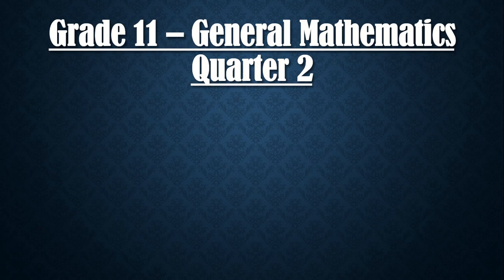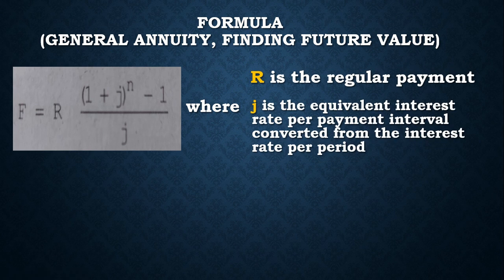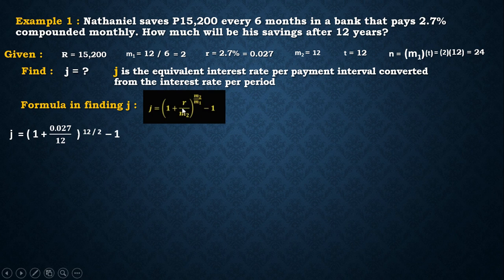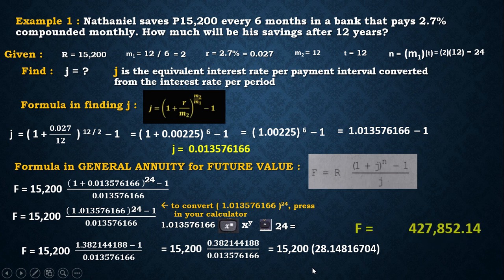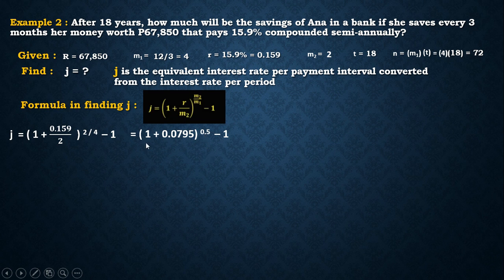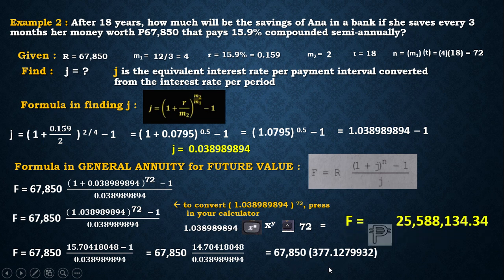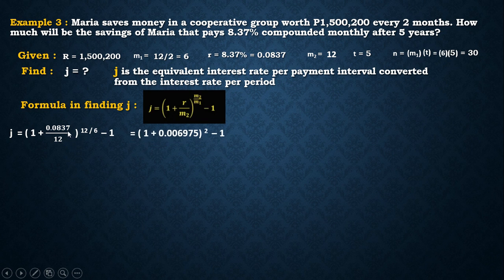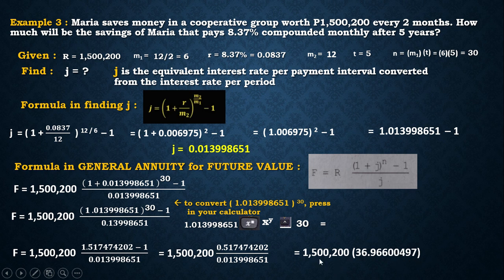G11 GENERAL MATHEMATICS QUARTER 2 GENERAL ANNUITY, FINDING for FUTURE VALUE